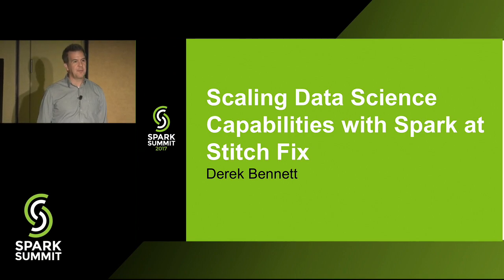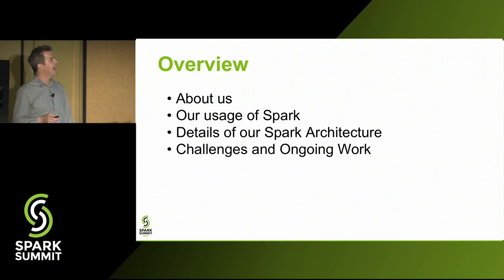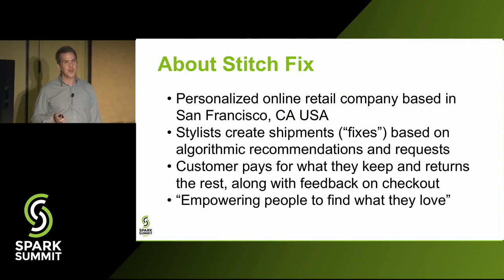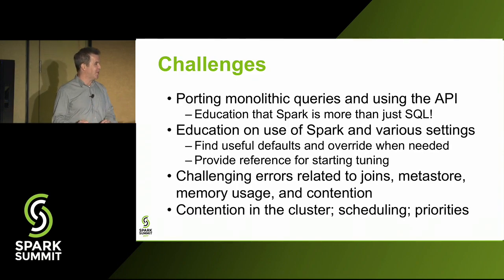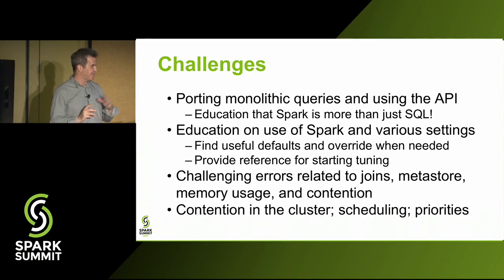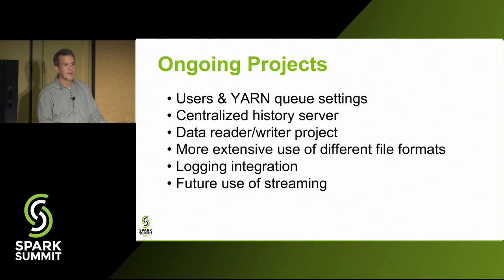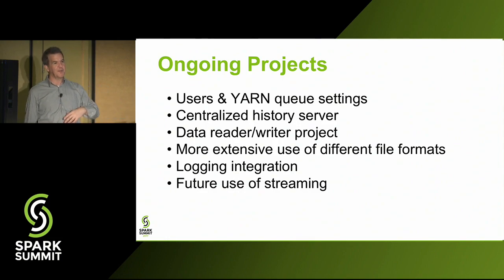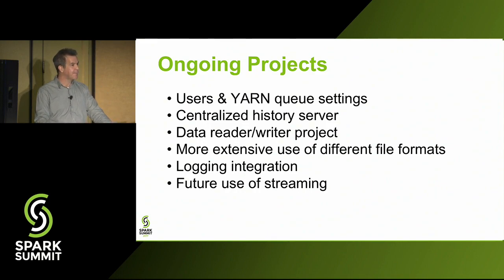Scaling Data Science Capabilities with Apache Spark at Stitch Fix - Derek Bennett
"At Stitch Fix, data scientists work on a variety of applications, including style recommendation systems, natural language processing, demand modeling and forecasting, and inventory analysis and recommendations. They've used Apache Spark as a crucial part of the infrastructure to support these diverse capabilities, running a large number of varying-sized jobs, typically 500-1,000 separate jobs each day - and often more.

 Their scaling problems are around capabilities and handling many simultaneous jobs, rather than raw data size. They have a large team of around 80 data scientists who own their pipelines from start to finish; there is no ""ETL engineering team"" that takes over. As a result, Stitch Fix has developed a self-service approach with their infrastructure to make it easy for the team to submit and track jobs, and they've grown an internal community of Spark users to help each other get started with the use of Spark.

 In this session, you'll learn about Stitch Fix's approach to using and managing Spark, including their infrastructure, execution service and other supporting tools. You'll also hear about the types of capabilities they support with Spark, how the team transitioned to using Spark, and lessons learned along the way. Stitch Fix's infrastructure utilizes many services from Amazon AWS, tools from Netflix OSS, as well as several home-grown applications.

Session hashtag: SFent4"